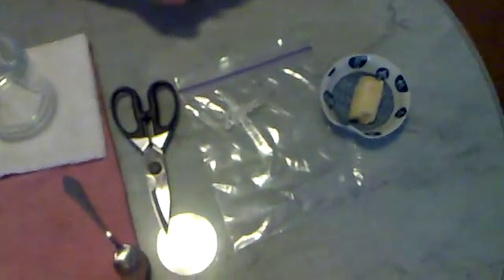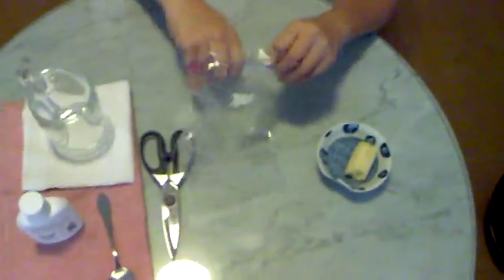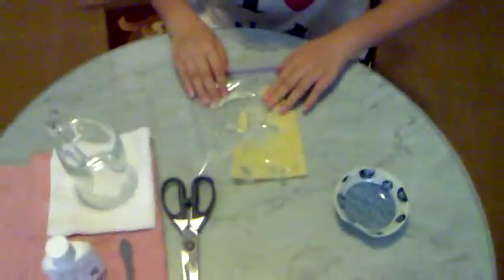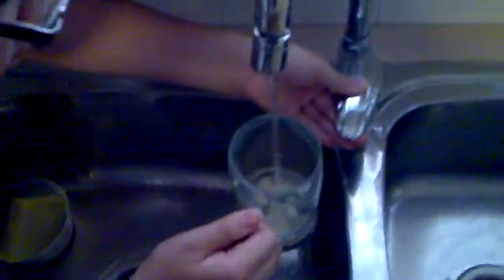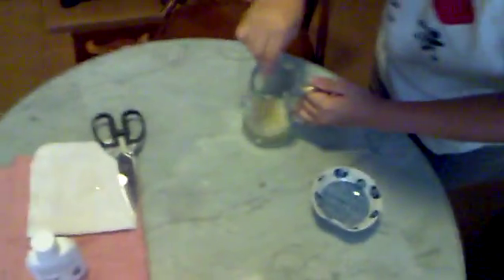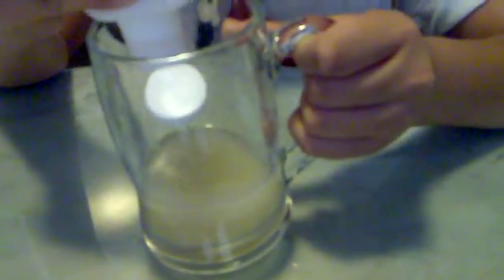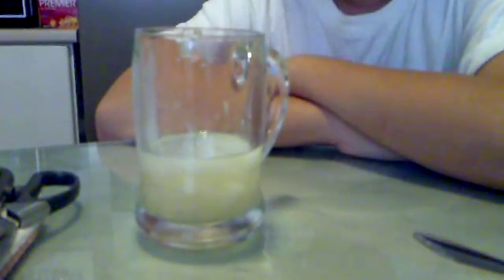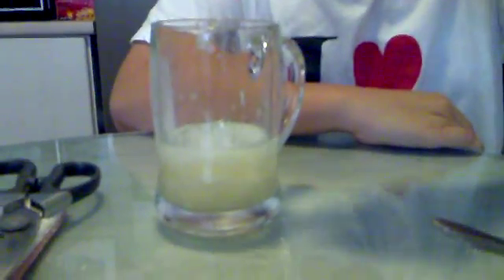Science Experiment: DNA Extraction of a banana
This experiment is to show people the process of DNA extraction, and also to show people how the DNA of a banana looks like. Also, thanks to my good friend Ethan Neo for his wonderful idea. Hope you enjoy!